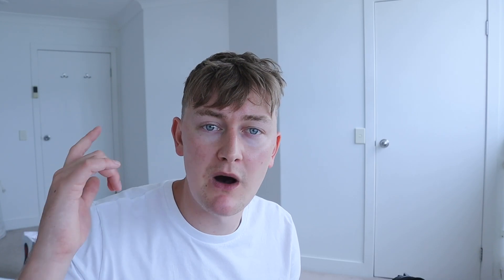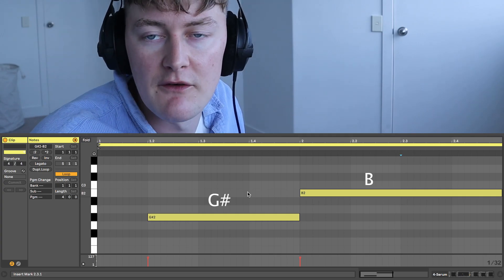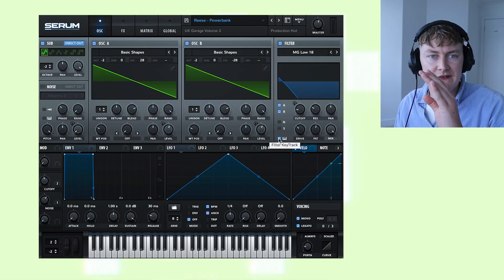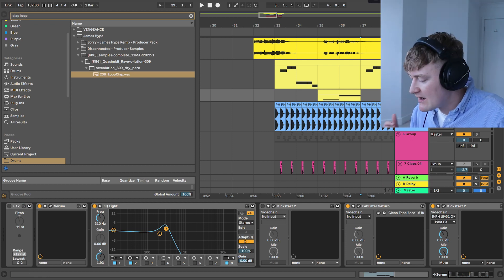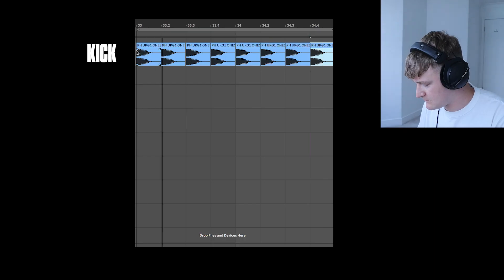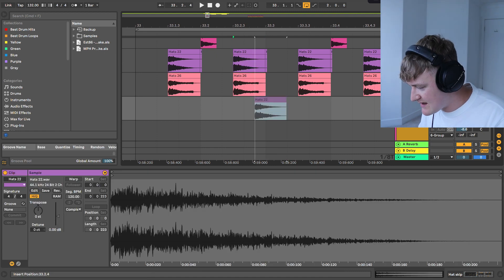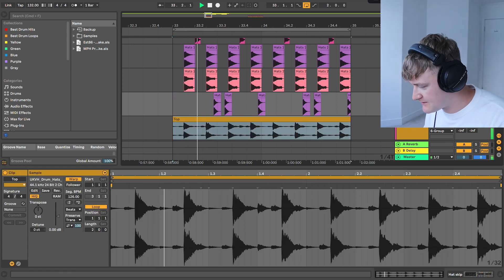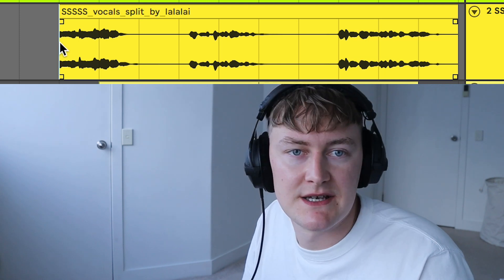HOW TO MAKE IN YOUR FACE UK GARAGE LIKE MPH [ABLETON LIVE / SERUM]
Today i am showing you How To Make In Your Face UK Garage Like MPH in Ableton Live and Serum. Project works for Both Ableton Live 10 and 11